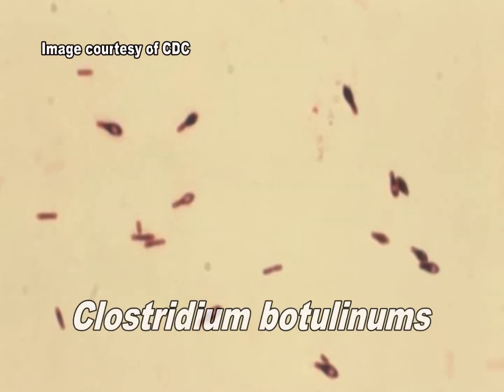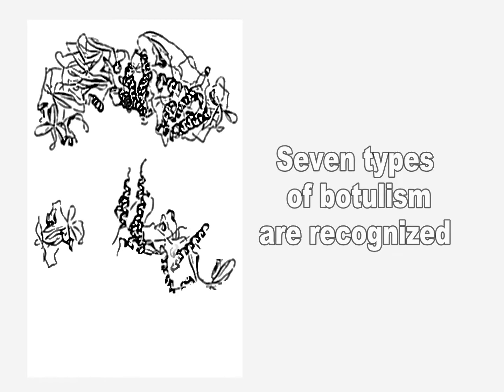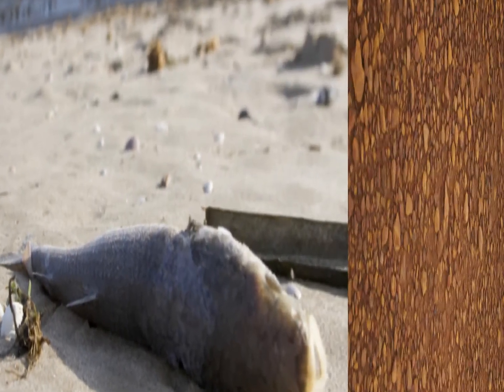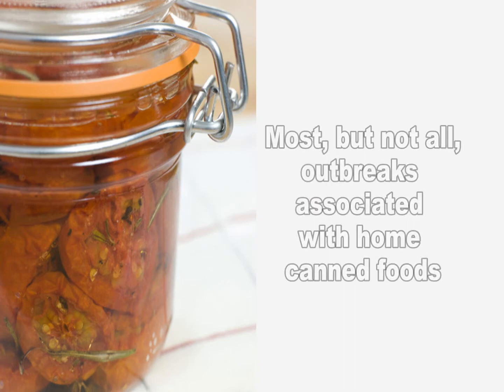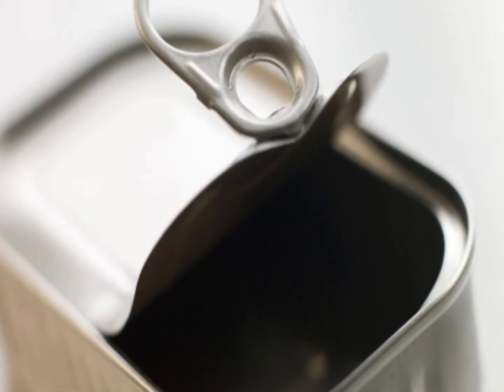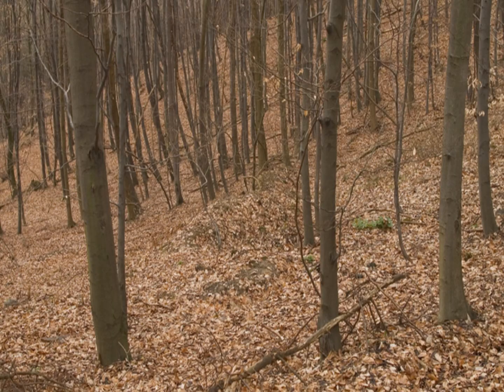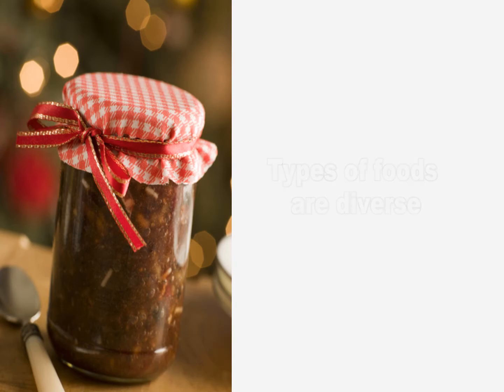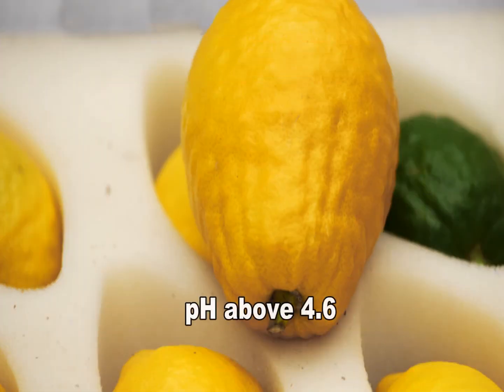Clostridium botulinum and Botulism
Foodborne botulism is a severe type of food poisoning caused by the ingestion of foods containing the potent neurotoxin formed during the growth of the organism. The incidence of the disease is low, but the disease is of considerable concern because of its high mortality rate if not treated immediately and properly.